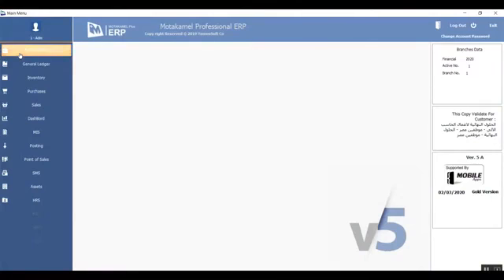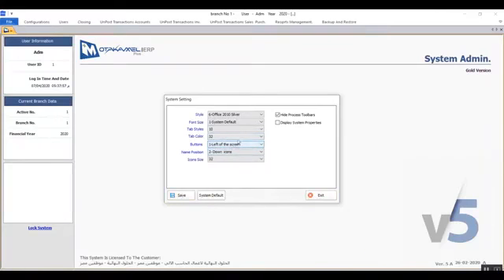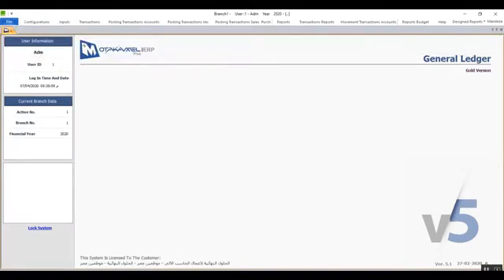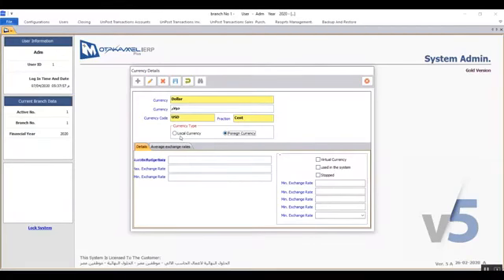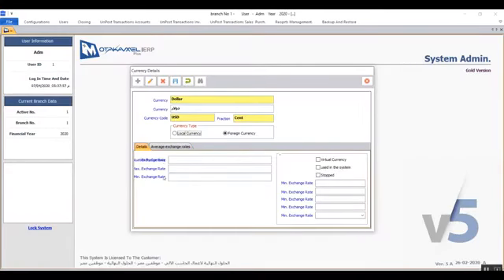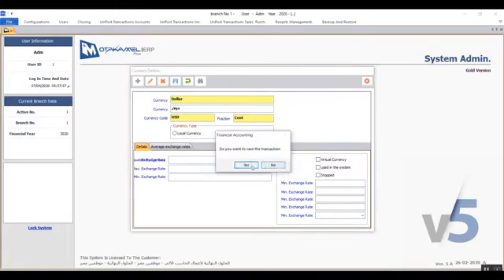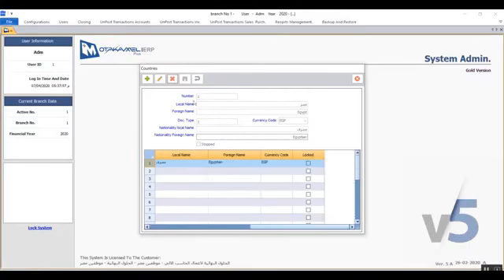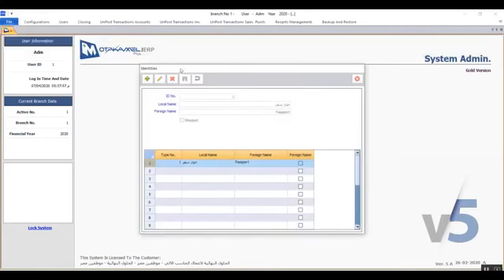El Motkamel Plus - System Administration - Lecture 3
Today's lecture we will go through the possibility of giving powers to certain job titles by including their signatures on the reports, as well as we will learn about how to deal with the data of countries, cities and regions, and how to add new currencies and modify the currency data that already exists This is within the data framework For exchange and exchange rates for currencies, we will also learn about ways to include the types of identities in the system.